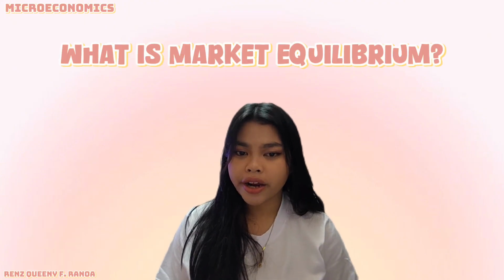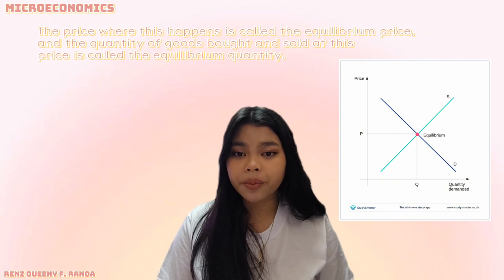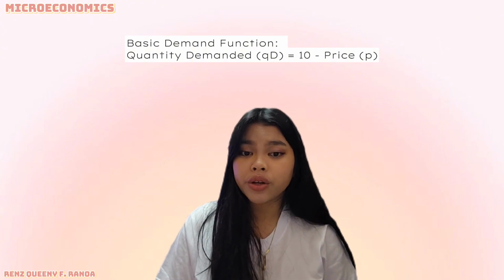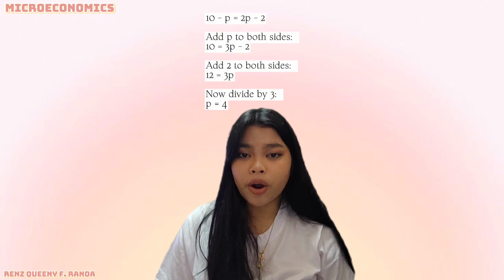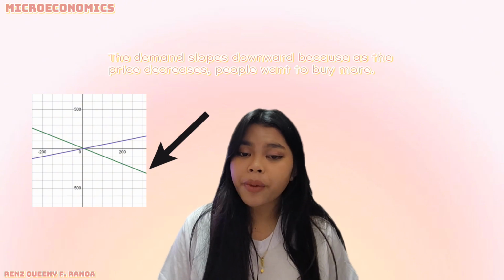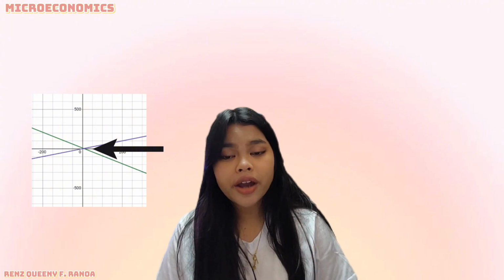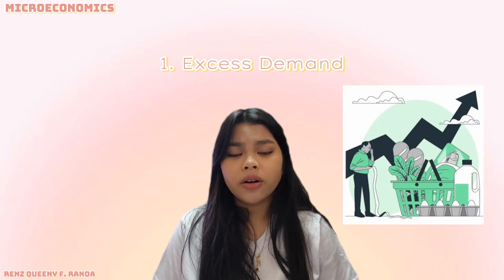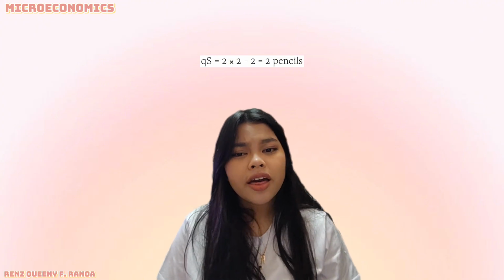Microeconomics EP2 - Market Equilibrium